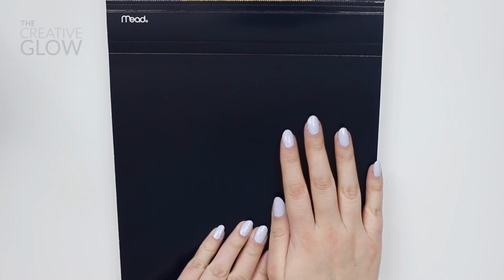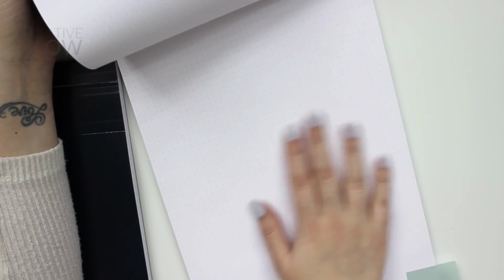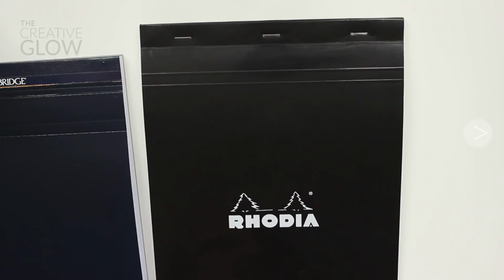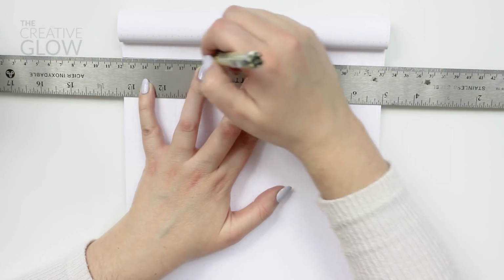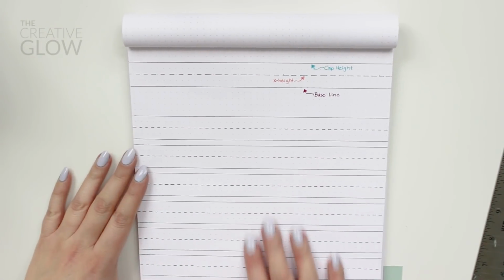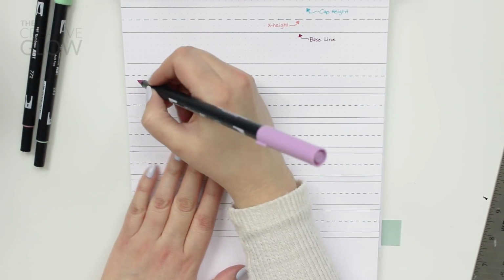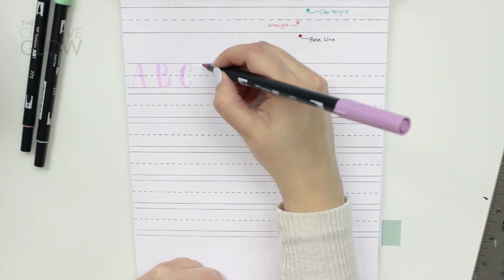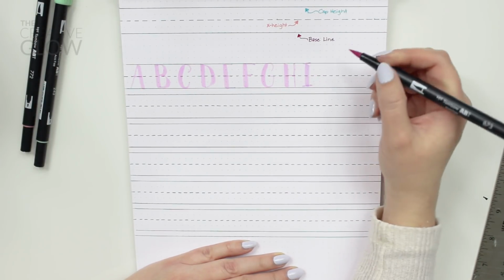Hand Lettering Series - Part 2 || Terminology & Basic Cap Lettering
In this video you'll learn a bit of terminology, begin to learn line structure, and basic hand lettered capital letters. Find printable worksheets on my blog linked below! Look for Part 3 of this Series to come!

WORKSHEETS - find those on the blog

P E N S
- Derwent Water Brushes - 3 Pack  - (the ones I use in the video)

- Derwent Water Brush - Small  (my preferred size from video)

- Pentel Water Brushes - 3 Pack

- Tombow Dual Brush Pens - Brights 10 Pack

- Tombow Dual Brush Pens - 96 Pack

- Tombow Dual Brush Pens - Single Black

W A T E R C O L O U R S  .&. I N K S

- Sakura Koi Watercolour Field Set - 24 Colours

- Sakura Koi Wateercolour Field Set - 48 Colours

- Crayola Washable Watercolour Set - 24 Colours (super, super inexpensive option for practicing)
{US viewers try your local Walmart. Amazon doesn't have this exact set but does have others}

- Speedball Art Products India Ink - Super Black

- Dr. Ph. Martin's India Ink Set - 12 Colours

P A P E R
- HP Bright White 24lb. Inkjet Paper - this is paper I use in video - nice and smooth so your marker tips last longer. Don't use regular, cheaper copy paper because your pen tips will start to fray and wear faster.

- Cambridge Graph Pad - * (super inexpensive option)

* = one of these options will be great for practicing letters once we get there and have learned about the line structure.

S O C I A L - Come hang with me at these places:

M U S I C
"Ukulele Beach" - YouTube Creators Music Library